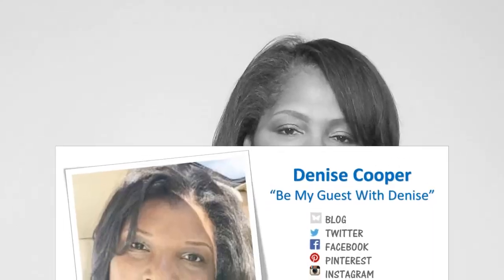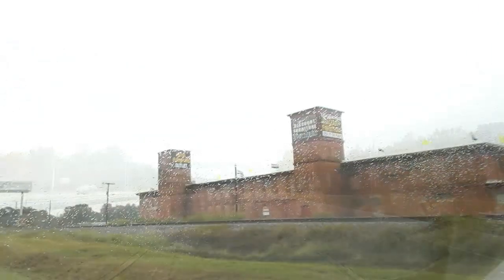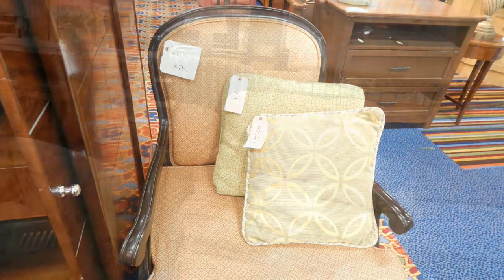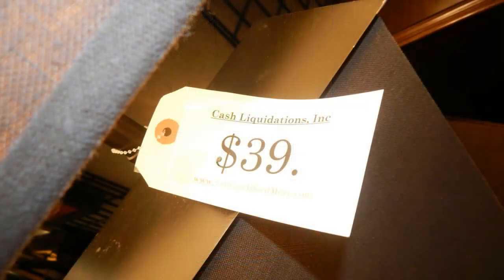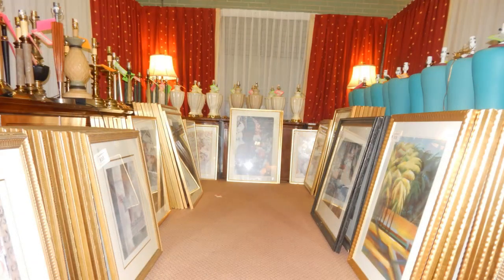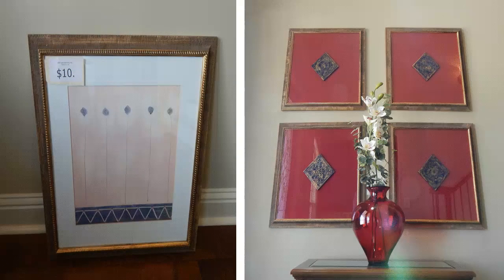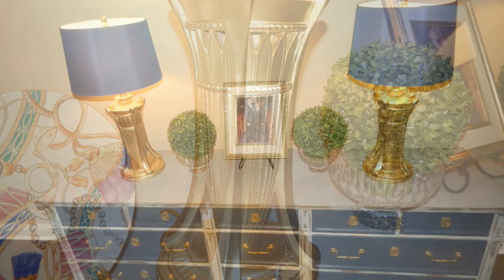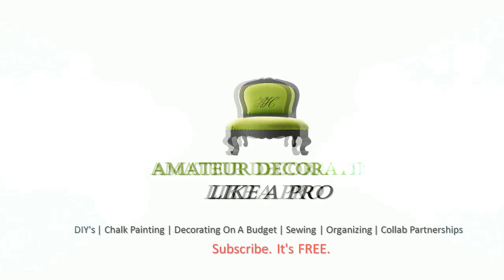Thrifter's Haul Collab | Great Savings Unique Places!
Bargains, clearance and discounts!  Thrift It! We all have our favorite places to shop and save.  My favorites are now liquidation, warehouse, closeouts and thrift stores.   This video will hopefully help you realize how much you could be saving on furniture and décor by simply shopping at those off the beaten path - unique places like Cash Liquidation.  Special thanks to our hostess, Denise of the fabulous channel, Be My Guest With Denise.   Listed below are the links to my DIY's mentioned in this video and the channel links to all of the participating channels.

DIY VIDEO LINK
(I was new to YouTube when I made these videos.)

Roku Streaming Network

MUSIC
Blue Skies